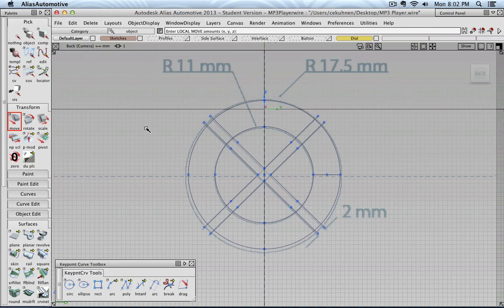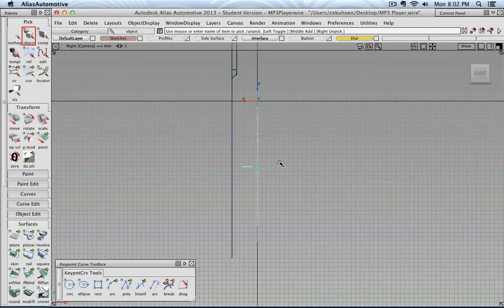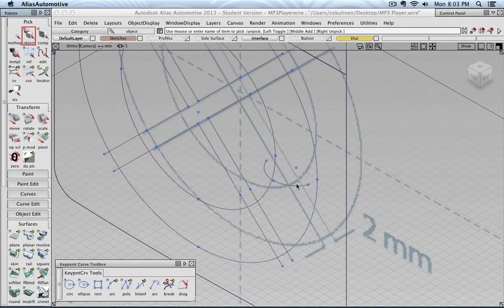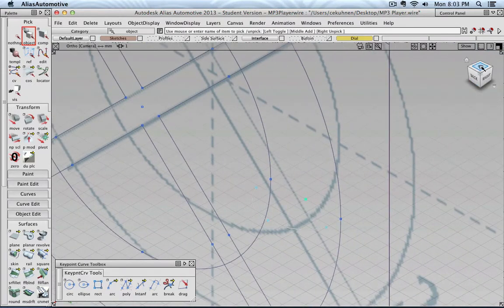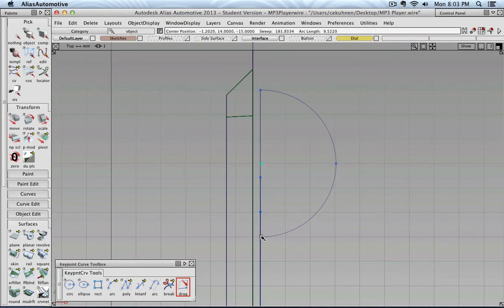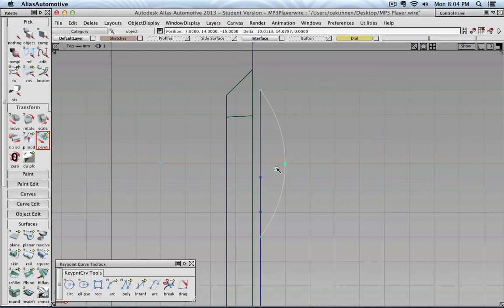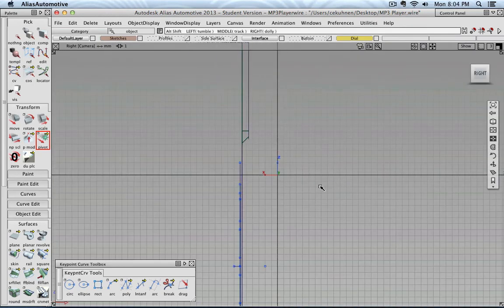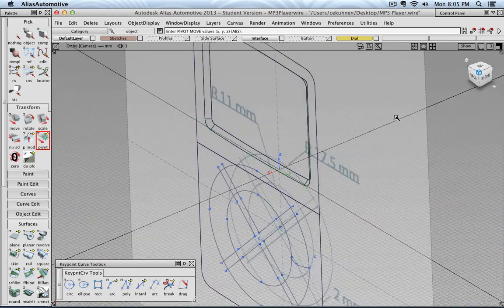25 Reposition dial curves